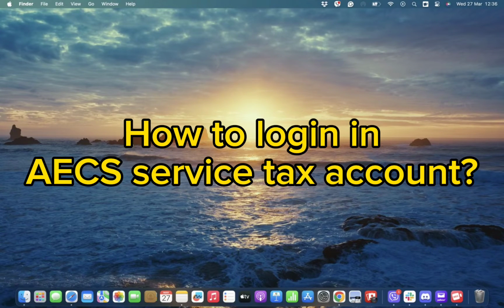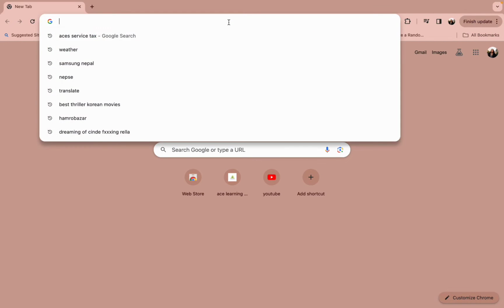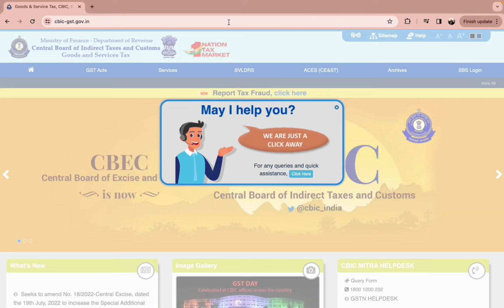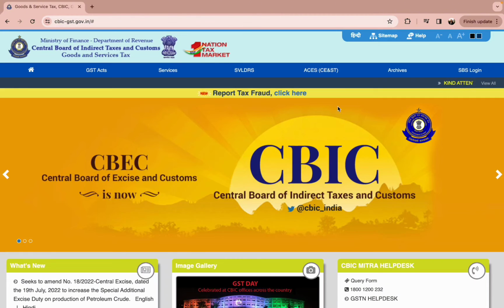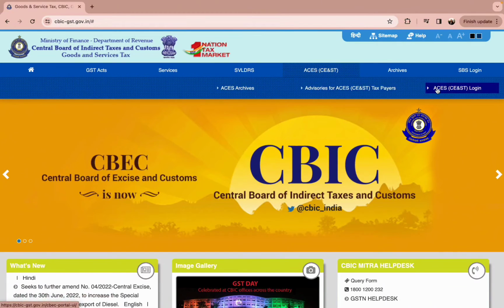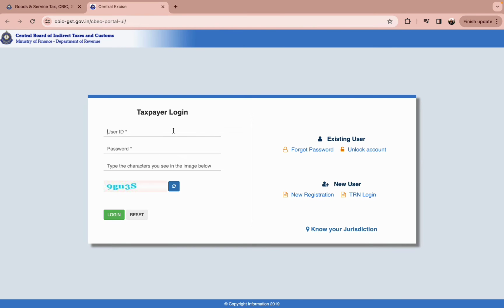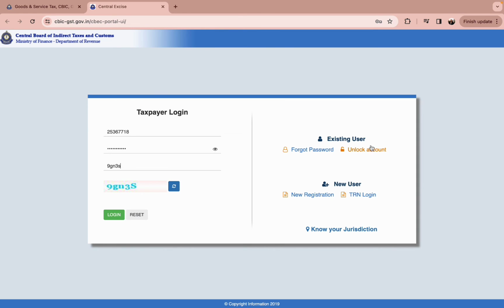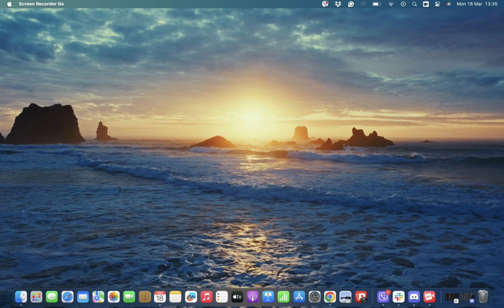How to Login in AECS Service Tax Account? Sign in to AECS Service Tax Account on PC 2024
Welcome to our comprehensive guide on how to effortlessly access your AECS Service Tax Account. Whether you're a seasoned taxpayer or a newcomer navigating the complexities of tax compliance, logging in is the first step to managing your obligations efficiently. In this tutorial, we'll walk you through each stage of the login process, ensuring you gain access with ease.